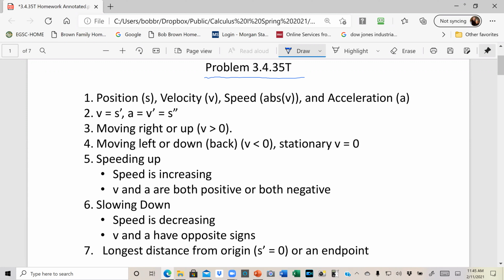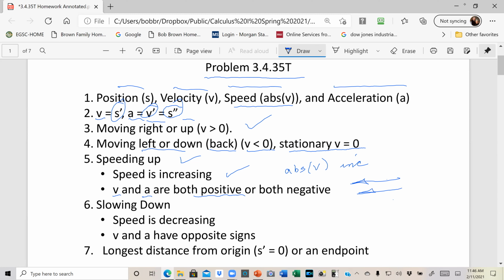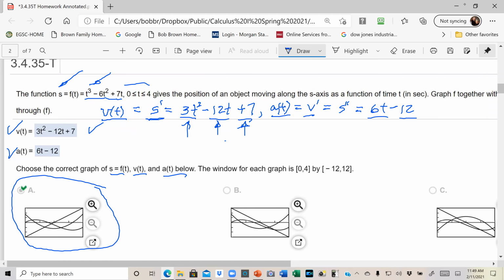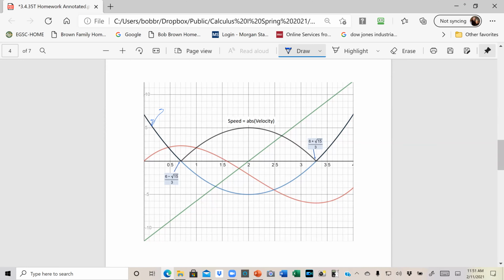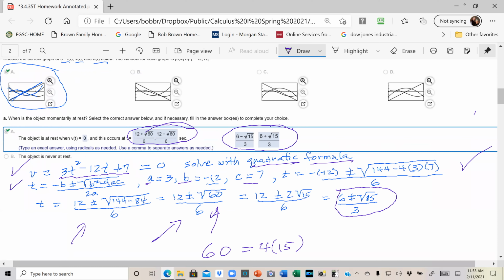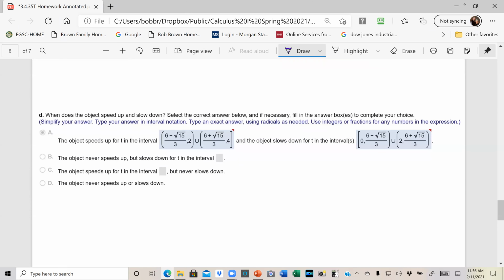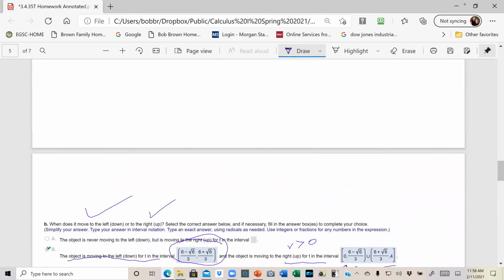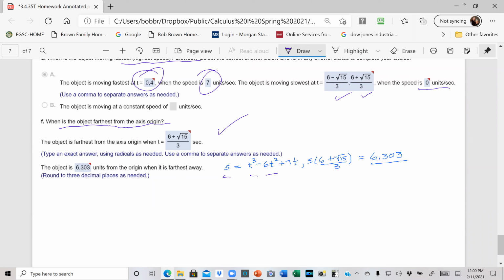Calculus Homework 3.4.35T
Calculus Homework 3.4.35T Object Position, Velocity, Speed East Georgia State College Dr. Bob Brown